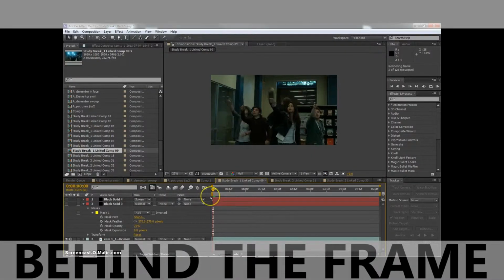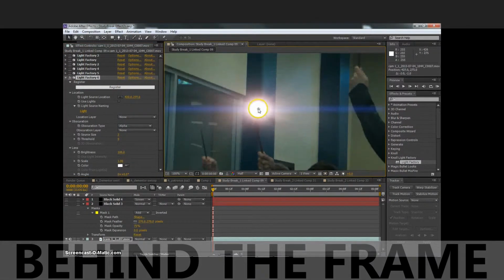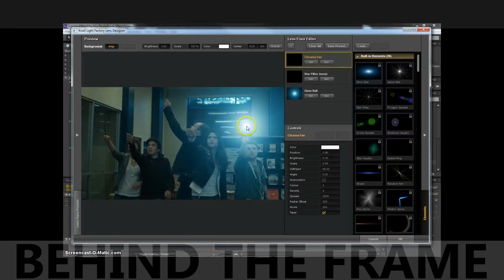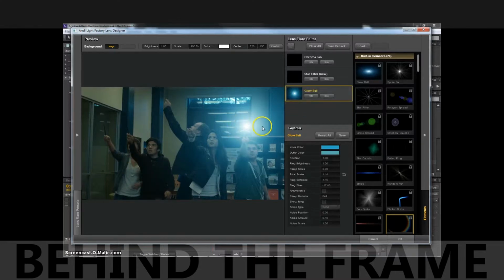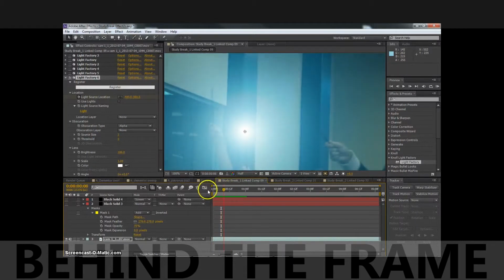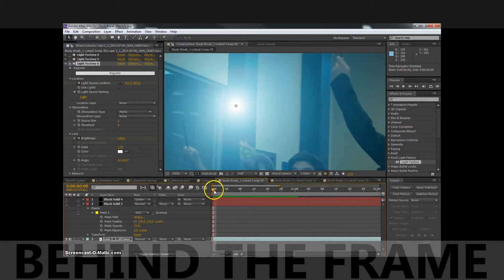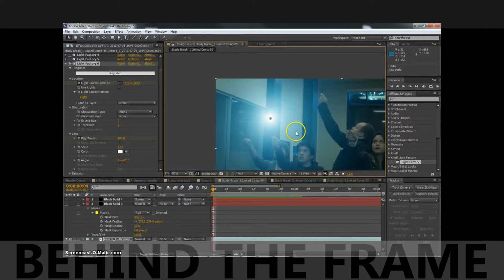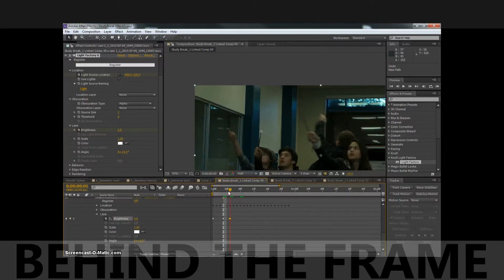Luminos Spell Effect in After Effects ( Behind the Frame - Study Break )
Creating the luminos spell effect using Knoll Light Factory in After Effects for Behind the Frame's Harry Potter fan film, Study Break.